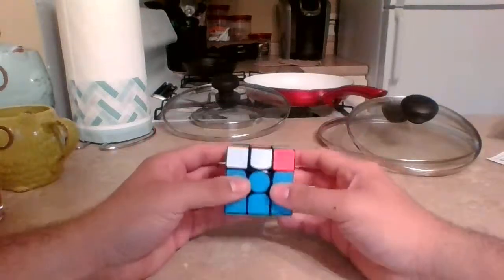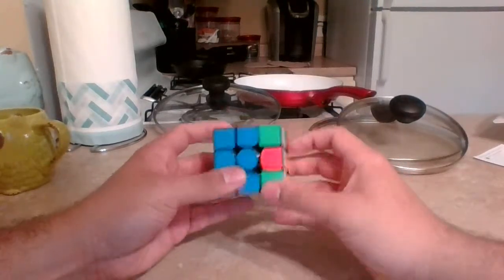POV Critique (4/22/19) Preservation! ;D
Please forgive the mess lol
Preserved TWO f2l slots!